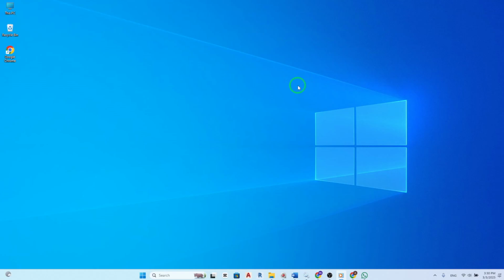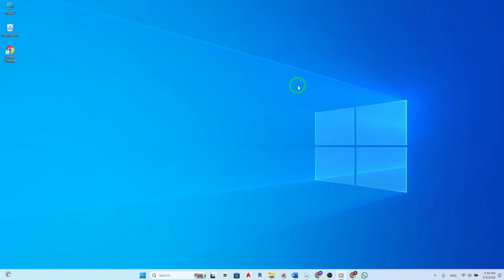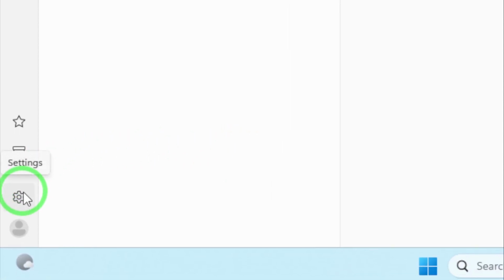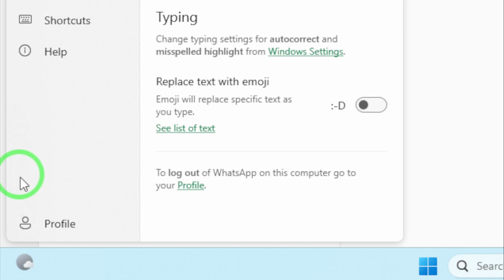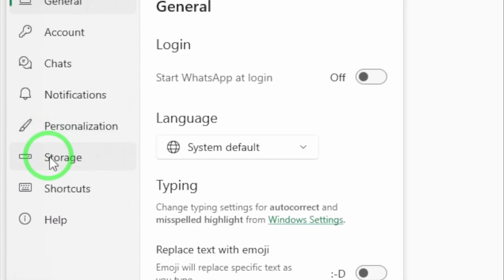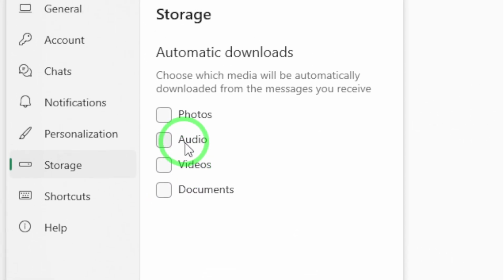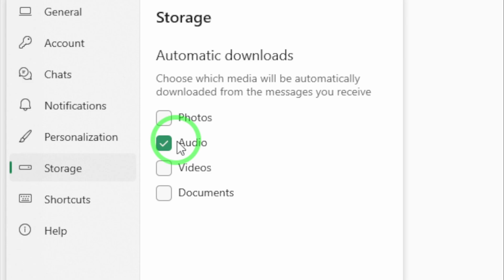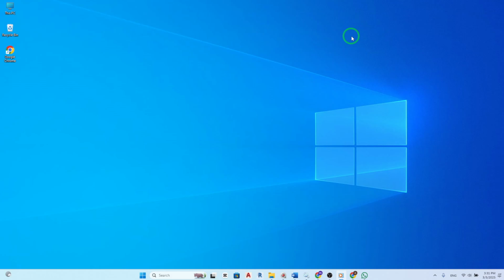How To Turn On Auto Download For Audio On WhatsApp App On PC (New Update)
Learn how to turn on auto-download for audio files on WhatsApp's PC version with this easy-to-follow tutorial. This feature allows you to automatically download audio files in your chats for easy access, enhancing your messaging experience.

1. Open WhatsApp

2. Click on the gear icon

3. Click on Storage

4. Check Audio

Chapters:
00:00 Intro
00:12 Soultion
01:05 Outro